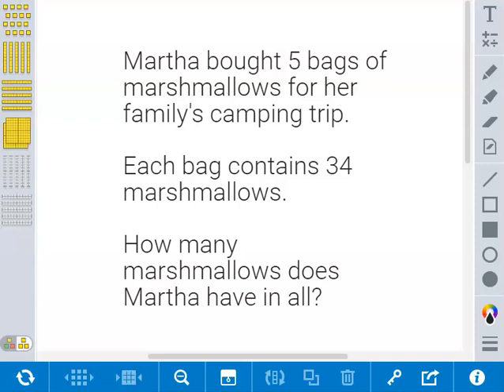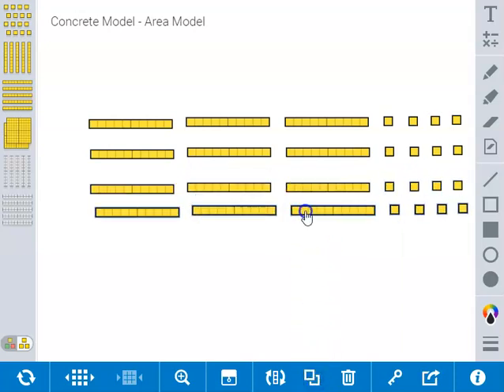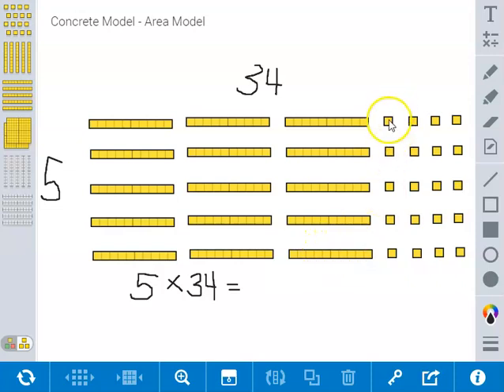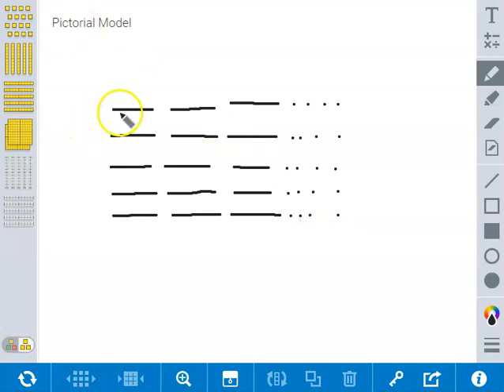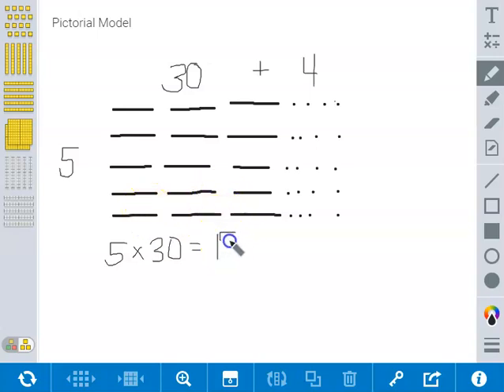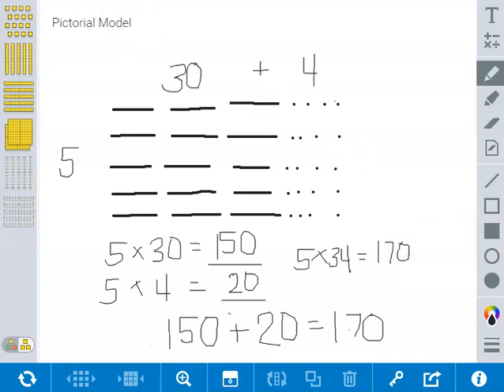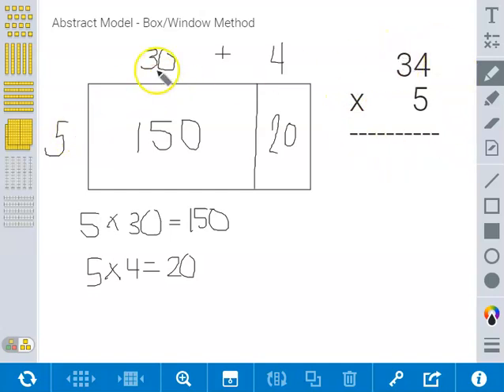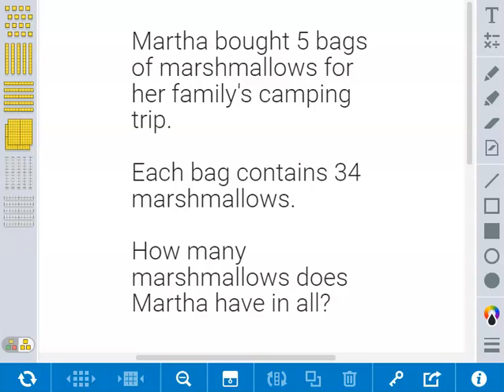One Digit by Two Digit Multiplication: Grade 3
3.4(G) use strategies and algorithms, including the standard algorithm, to multiply a two-digit number by a one-digit number. Strategies may include mental math, partial products, and the commutative, associative, and distributive properties.